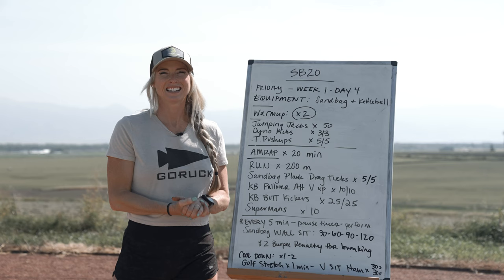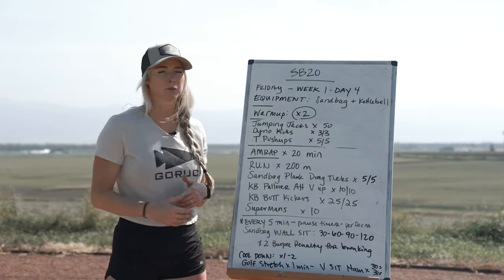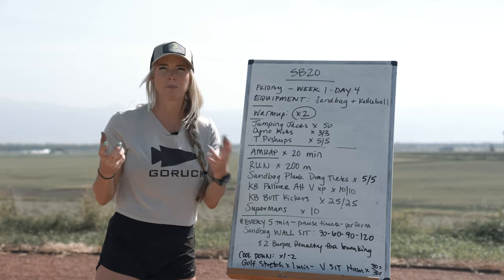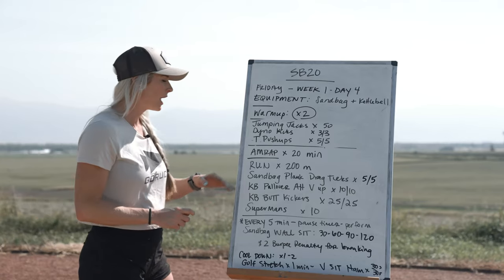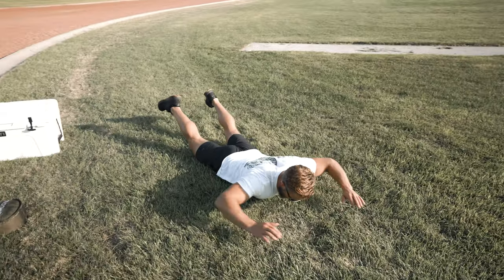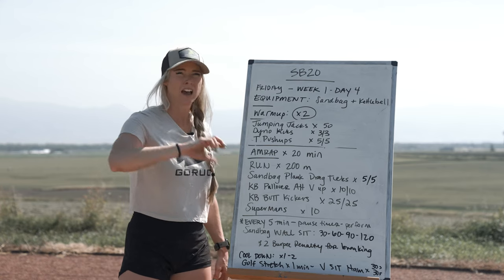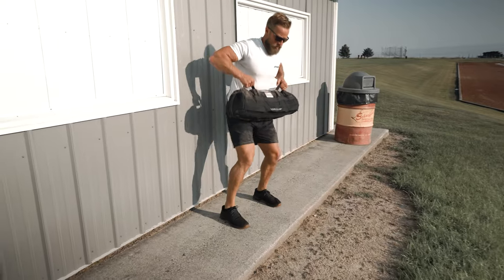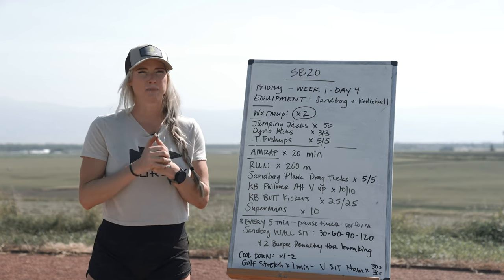9.8.23 SB20 with MTNTOUGH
Get a month free of MTNTOUGH so you can complete the entire program using the code ‘GORUCKCHALLENGE’ on the MTNTOUGH website. Download the MTNTOUGH Fitness App on the App Store or Google Play to get started.

WORKOUT:
Equipment: Sandbag, Kettlebell

WARMUP: 2 Rounds
Jumping Jacks x 50
Dyno Kicks x 3/3
T Pushups x 5/5

RUN x 200 meters
Sandbag Plank Drag Tuck x 5/5
KB Pullover Alt V Up x 10/10
KB Butt Kickers x 25/25
Supermans x 10
**Every 5 minutes, pause timer and complete Sandbag Wall Sit
5 minute mark - 30 sec Wall Sit
10 minute mark - 60 sec Wall Sit
15 minute mark - 90 sec Wall Sit
20 minute mark - 120 sec Wall Sit
**2 Burpee penalty for every break in Wall Sit

COOL DOWN: 1 Round
Golf Stretch x 1 min
V Sit Hamstring Stretch x 30 sec/30 sec

NOTES:
Today is technically your FLUSH day. When you start your timer, complete as many
rounds through the circuit as possible until the 5 minute mark. At 5 minutes, pause your
timer and head to the wall for your Sandbag Wall Sit for the prescribed time. Restart your
timer and repeat this pattern every 5 minutes until the 20 minute mark - making sure to
increase your Wall Sit time. You will end your workout with a 2 minute Sandbag Wall Sit.
There is a 2 Burpee penalty every time you break your Wall Sit. DO NOT eat the clock.
Perform your Burpee and get back on the wall as quickly as possible.